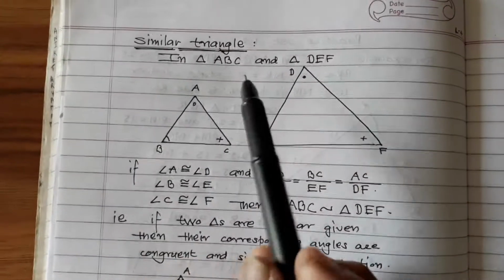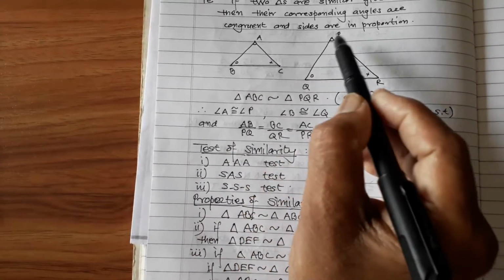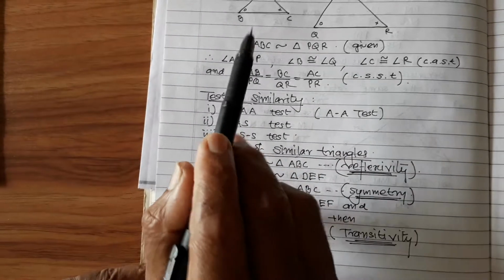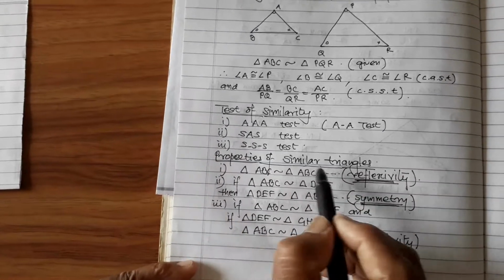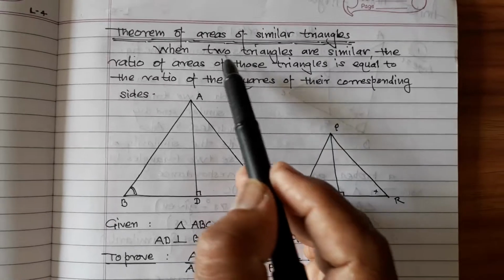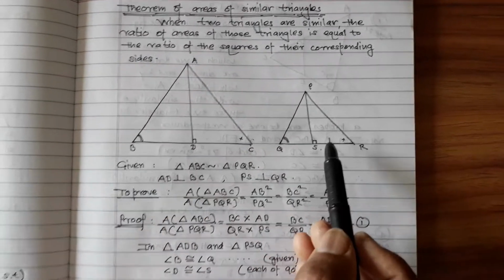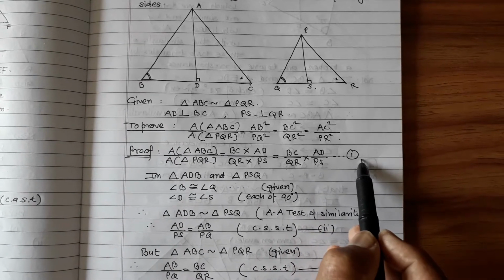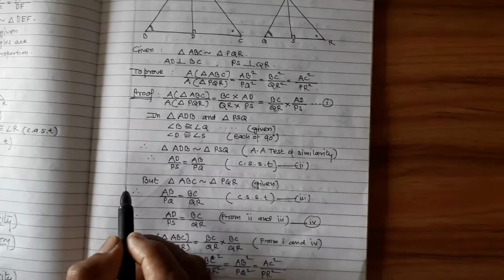002- Lesson 1- "Mathematics Part -2, Standard - Ten"- "Similarity" -Test of Similarity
This is a video which explains the "Test of Similarity of Triangles" from "Lesson 1 - Similarity" page no 16 of "Mathematics Part -2, Standard - Ten".

Online classes/ extra coaching is available. Please put your requirement in the comment box below.